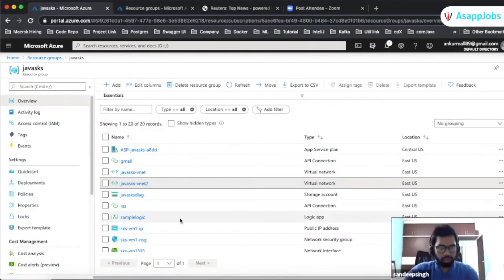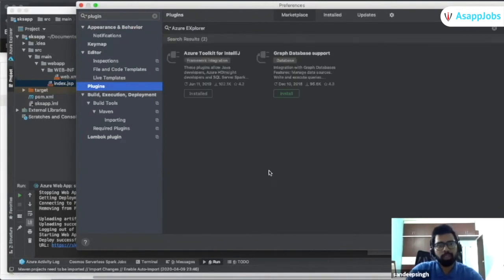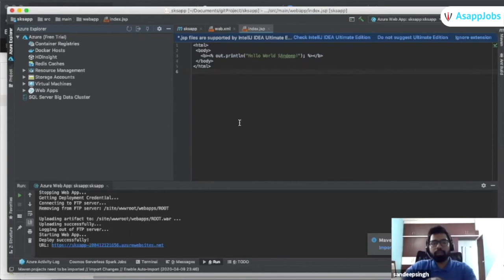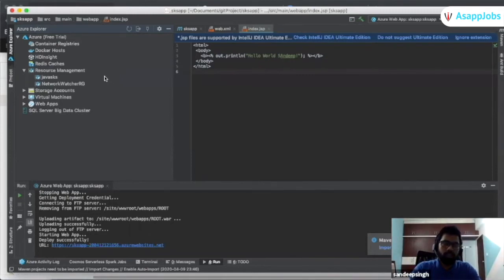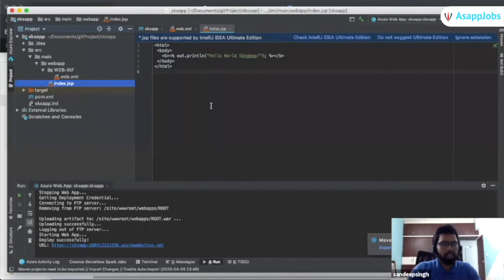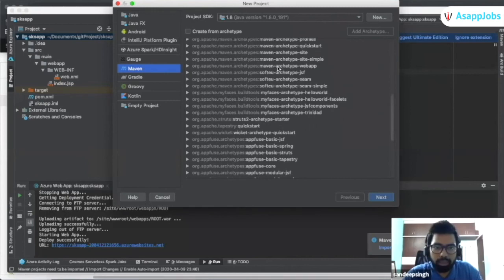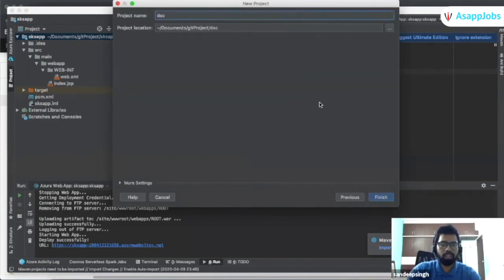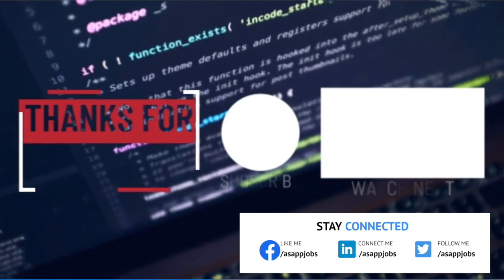Intellij Configuration and Download Dependency | Hands On With Microsoft Azure [Part 13/19]